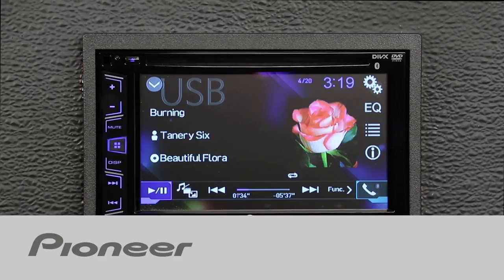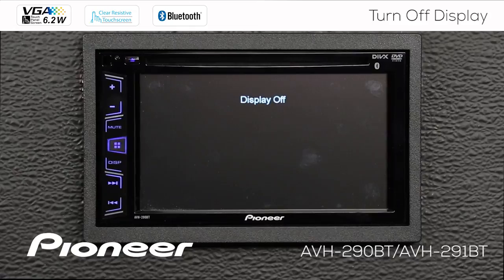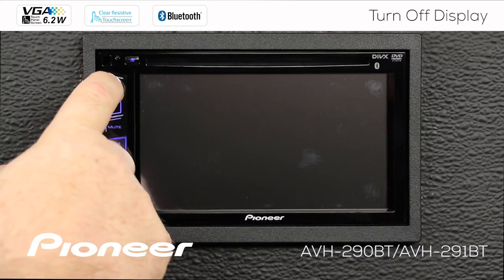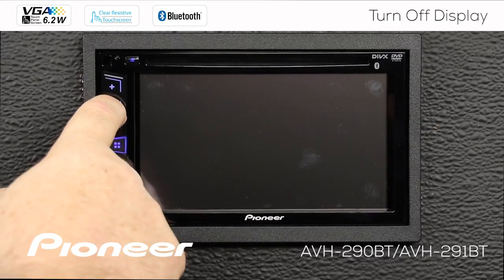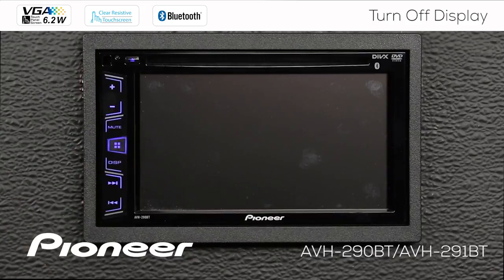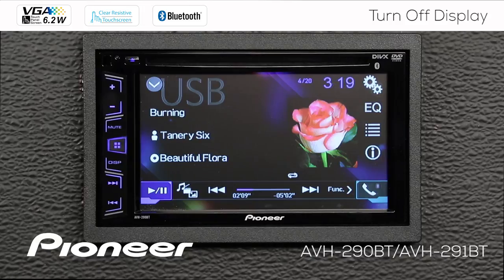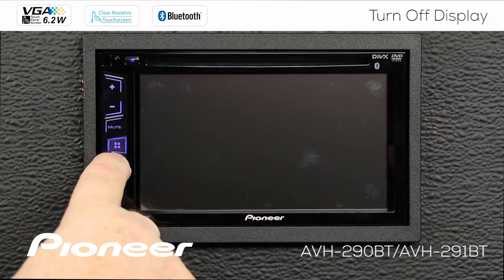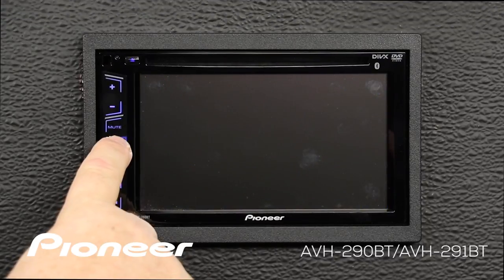How To - Quickly Turn Off Display - on Pioneer AVH-290BT, AVH-291BT, MVH-AV290BT, AVH-190DVD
In this video you'll learn how to quickly turn off the display on the Pioneer AVH-290BT, the Pioneer AVH291BT, the Pioneer AVH-190DVD and the Pioneer MVH-AV290BT.

AVH-190DVD
AVH-290BT
AVH-291BT
MVH-AV290BT

You can find more information about the Pioneer in dash Audio Video Receivers